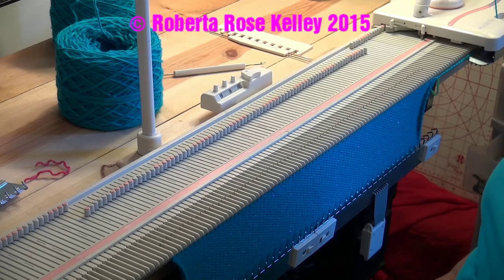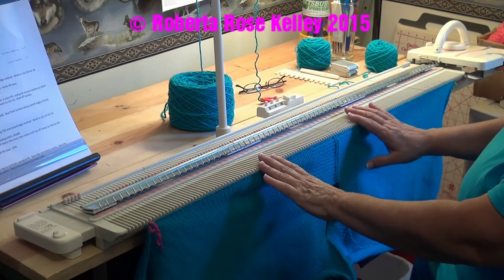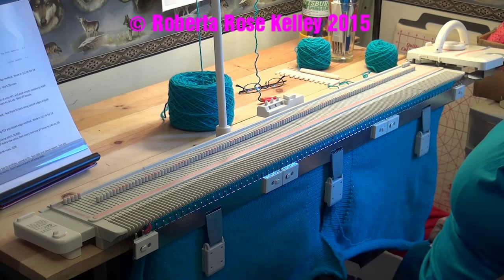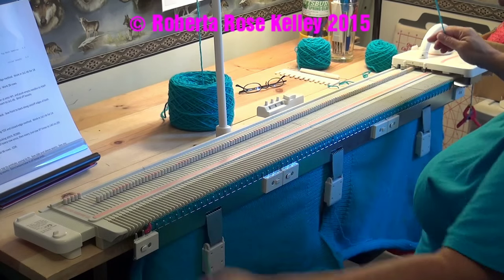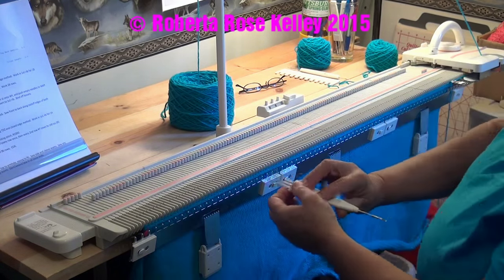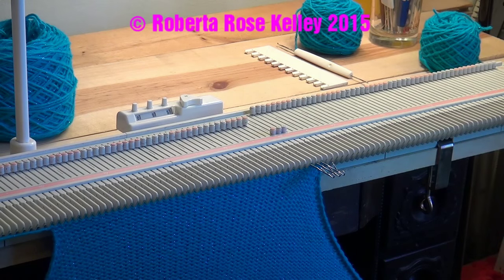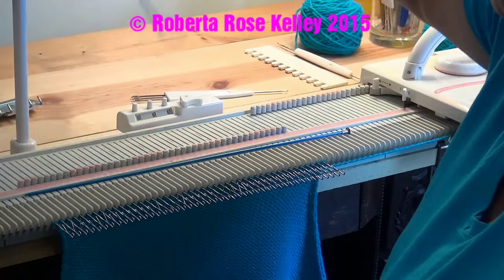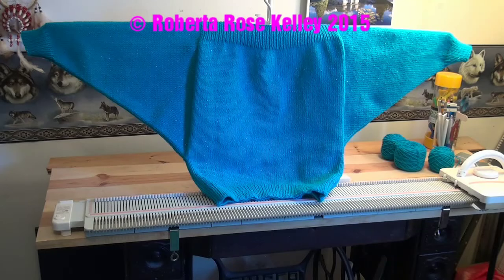Dolman Pullover 1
Here is one way to make a dolman sweater